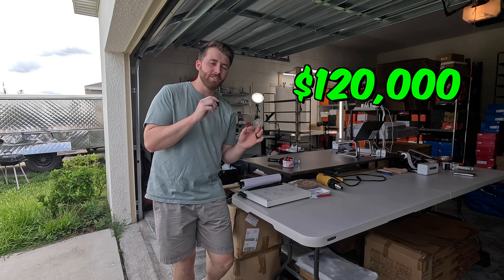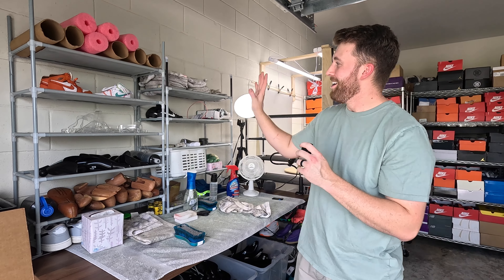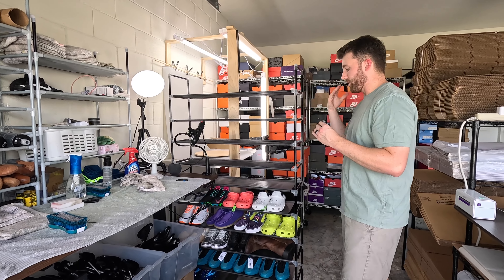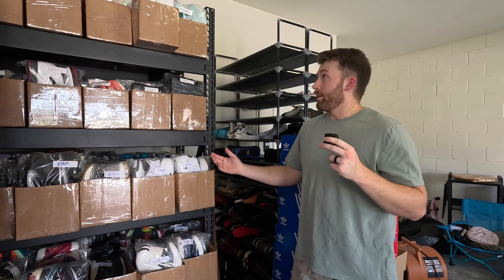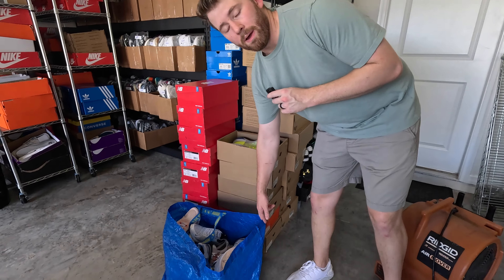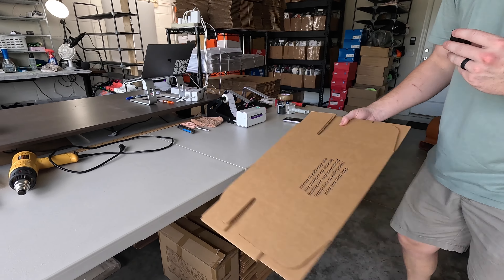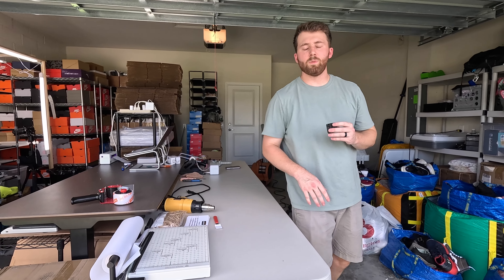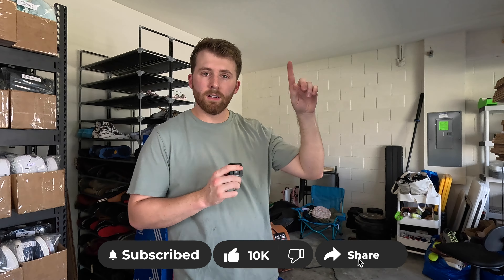Six-Figure Shoe Reseller Garage Tour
Photo Backdrop
Bubble Mailers: eBay Shipping Supplies
Packing Paper
Replacement Shoe Paper

For the heat gun setup:
Heat Gun
Foot Pedal